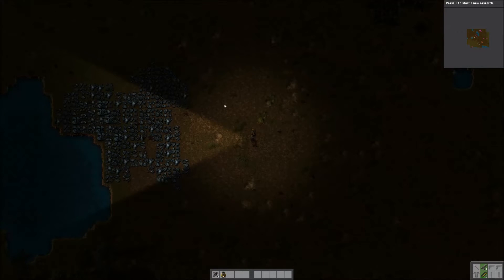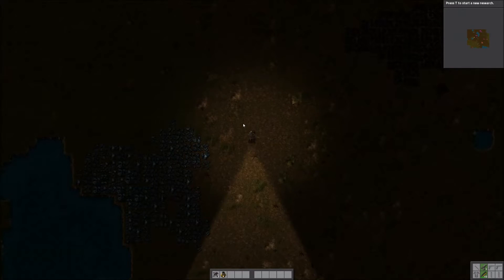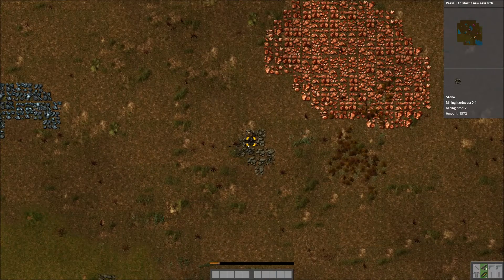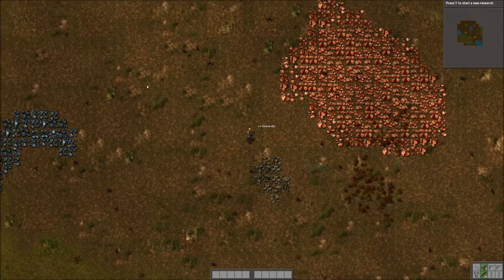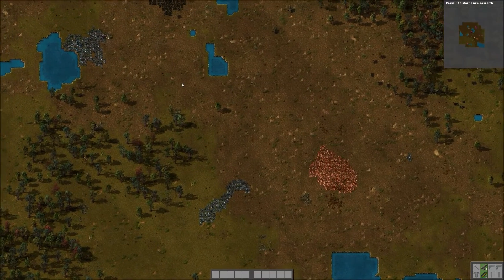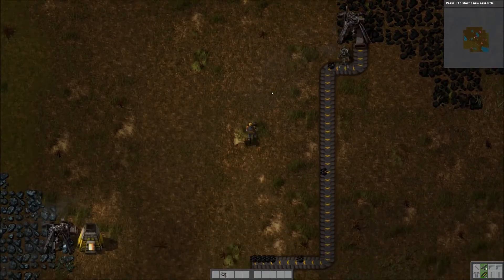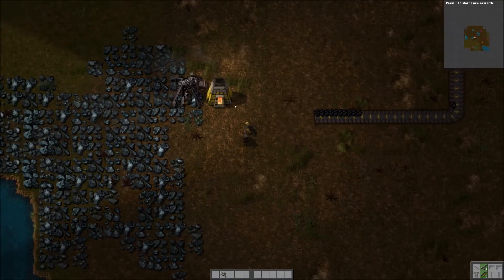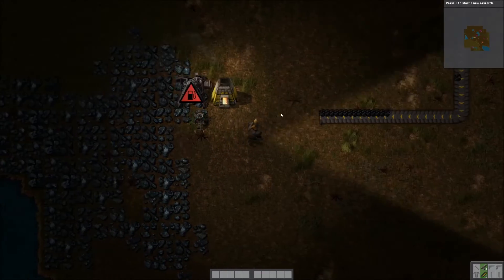Factorio Tutorial: How To Automate Coal and Iron Mining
How To Automate your Iron and Coal Mining